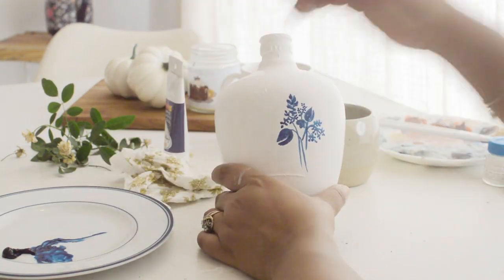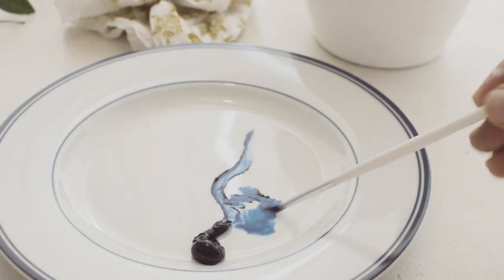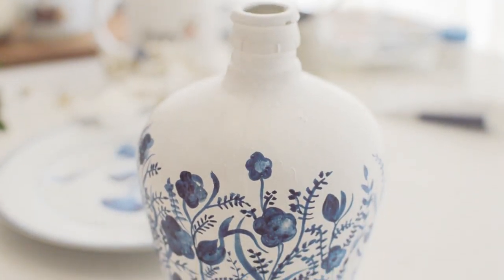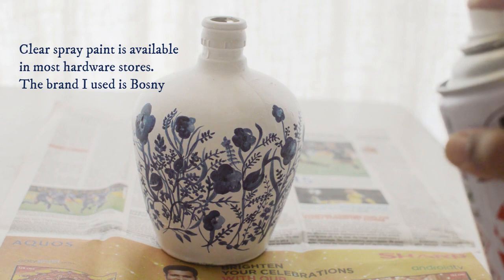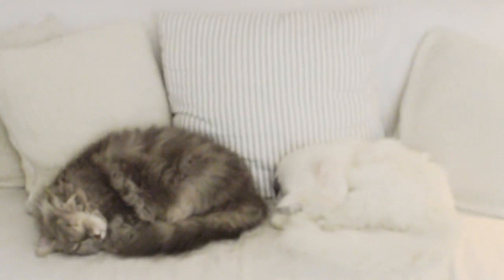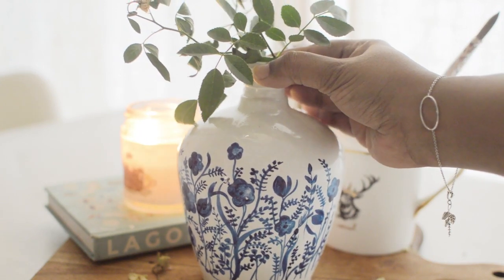Leave it better than you found it: Repurpose glass bottles as vase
Had an old morpheus brandy bottle lying around. Repurposed it into a pretty blue and white vase for brushes, ladles and flowers. A little love can truly turn trash to treasure.